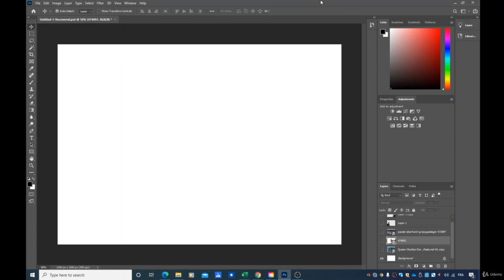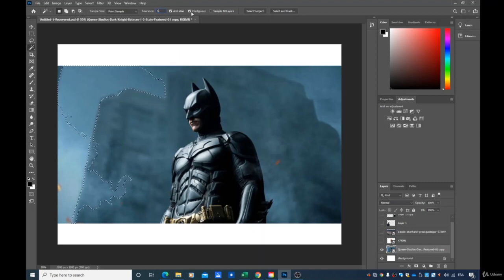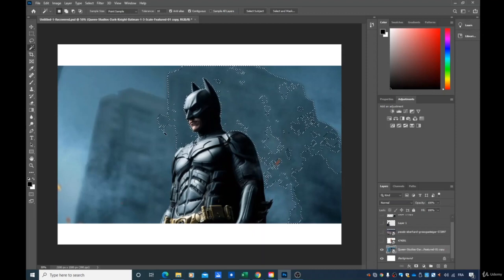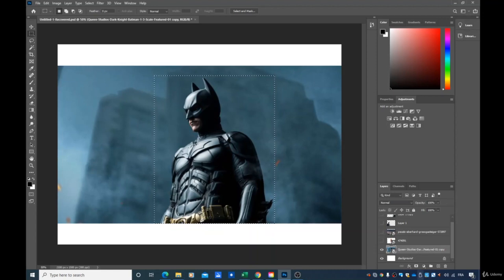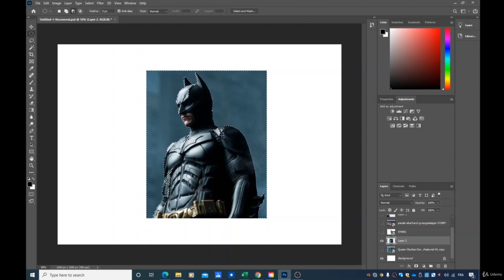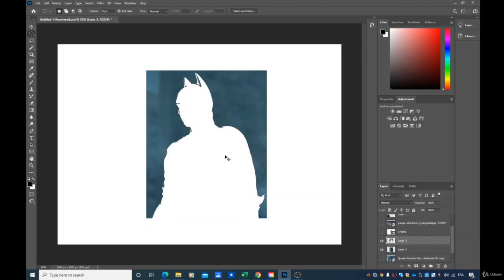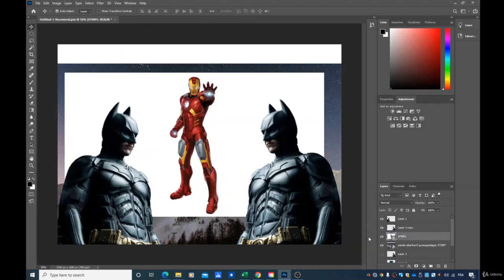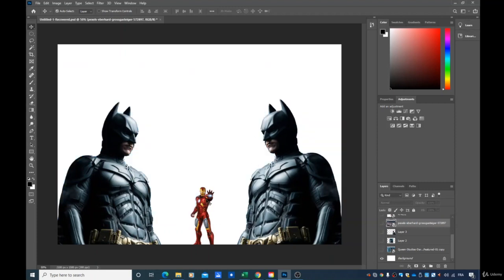Basic modifications Part 2